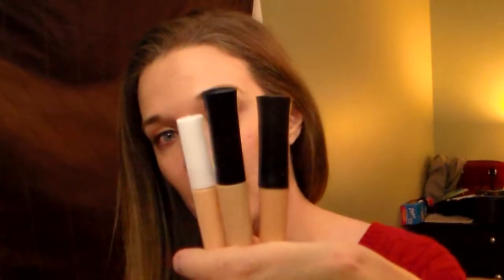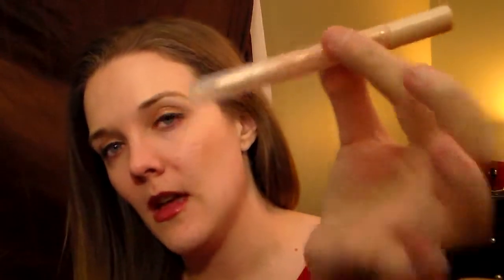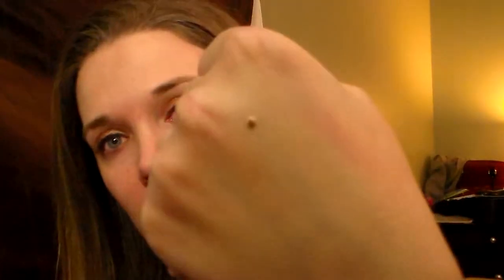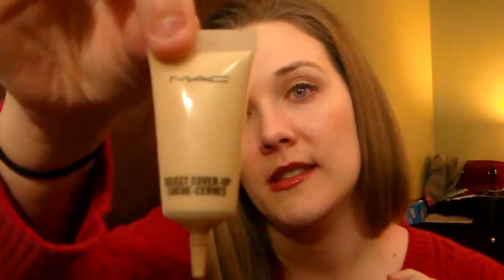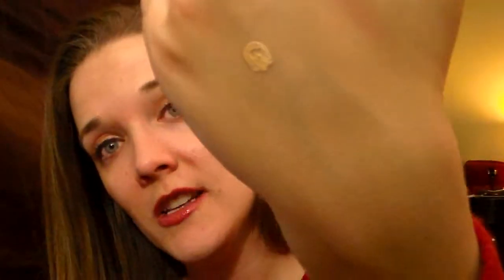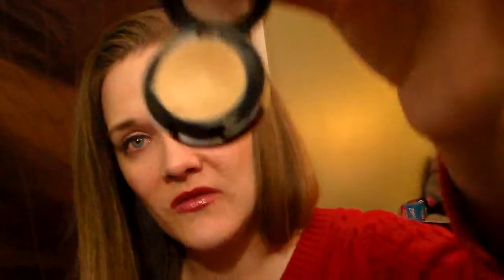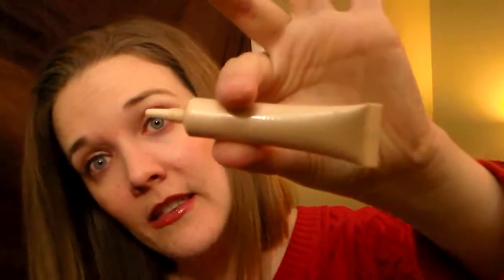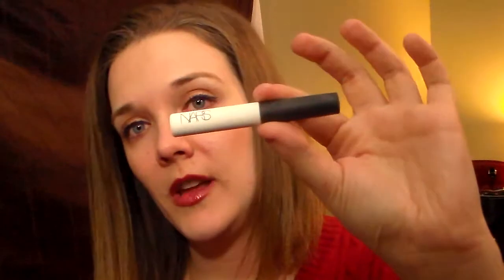My Concealer Collection....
Maybelline Dream Lumi in radiant
Rimmel Wake me up concealer
KatVon D lock it tattoo concealer light 16
MAC select cover NC20
MAC Studio Finish NC20
Dior Nude concealer Light
Urband decay primer potion
Urban Decay sin eyeshadow primer
WnW Fergie eyeshadow primer
NARS pro prime eyeshadow base
IT Cosmetic bye bye concealer